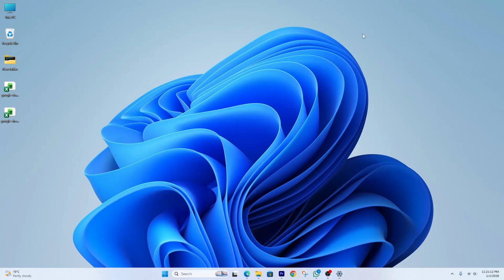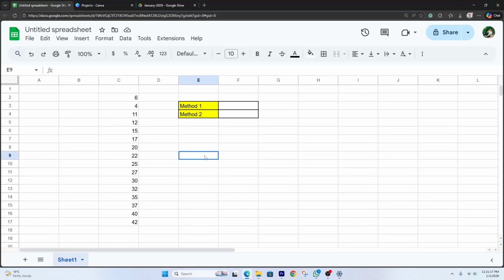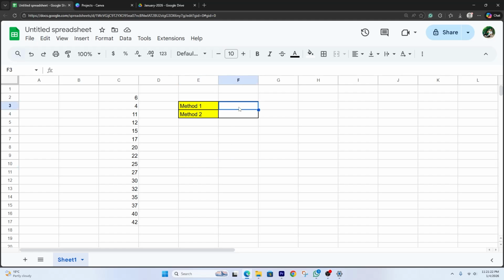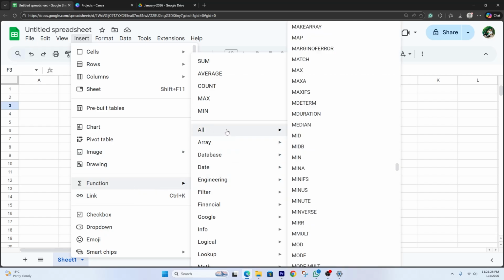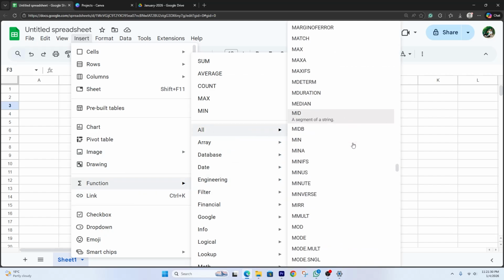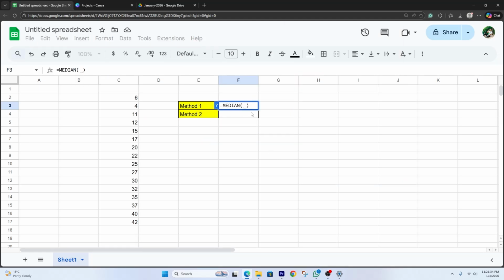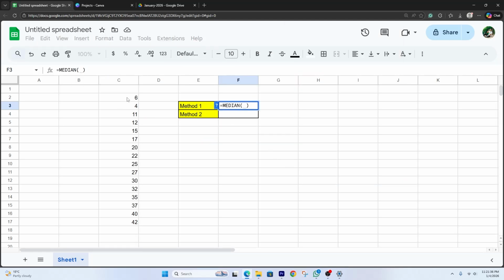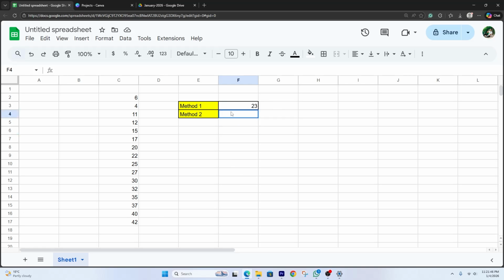How to Calculate the Median in Google Sheets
A quick tutorial on, how to calculate median in Google Sheets.